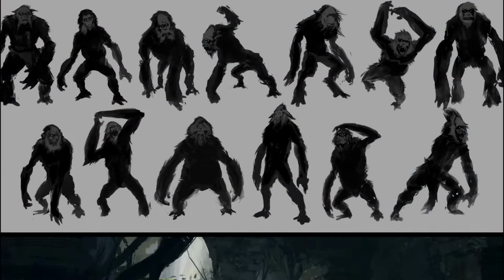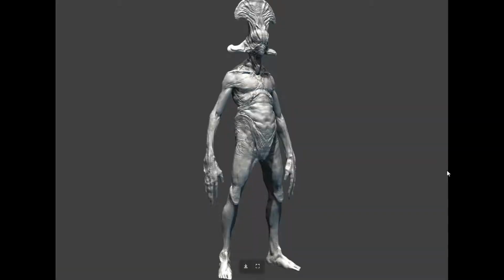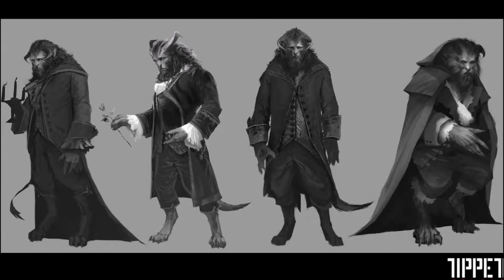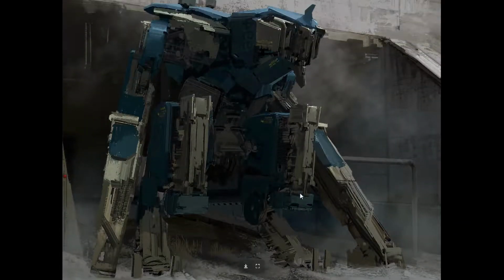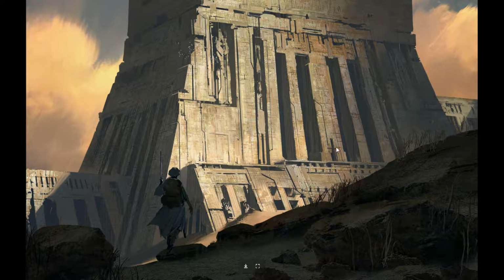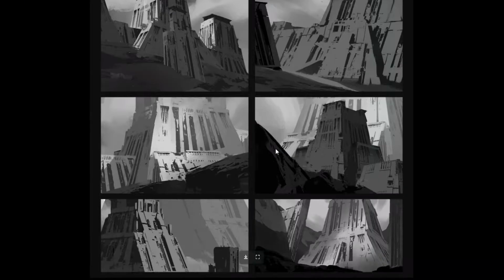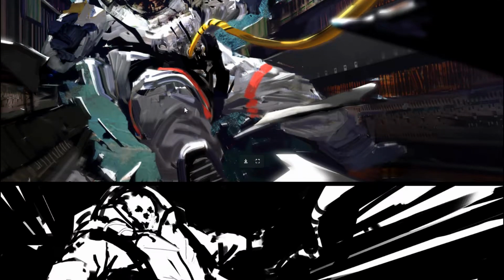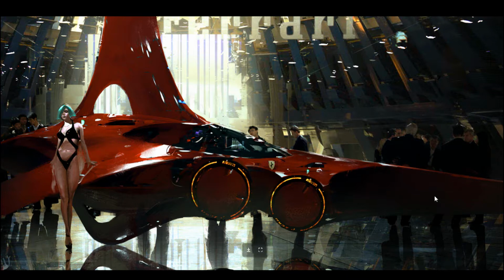William Kalkanis-Ellis | Art Review